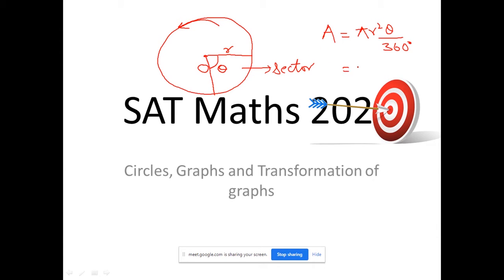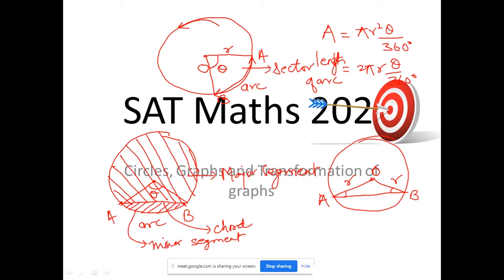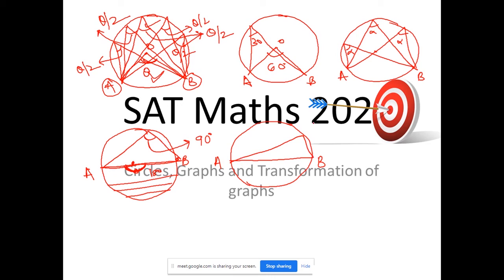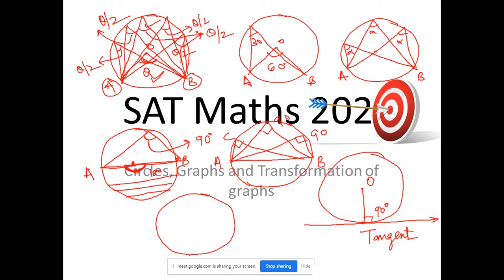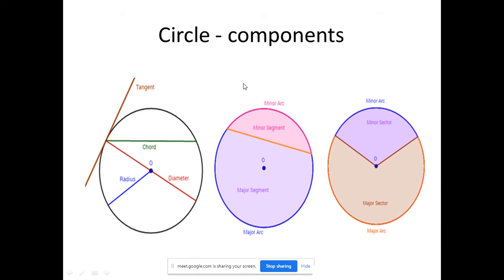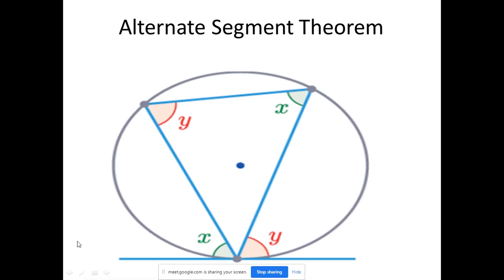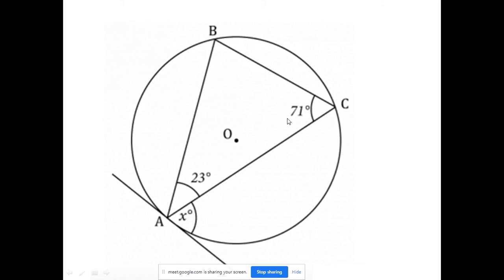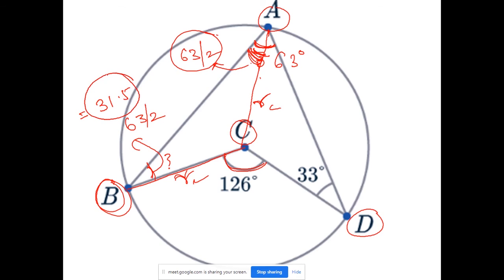Circles Theory and Practice Questions in 22 Minutes! | Naveen Rai | Hello Study Global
Learn about the concepts of Circles and how to apply them. Mr. Naveen Rai is the head trainer/ founder at Hello Study Global who has 7+ years of experience in academic training.

Do tell if you have any doubts in the comment section!

HSG is a one-stop destination for all your study abroad needs. We provide Online training (in GRE, SAT, GMAT, ACT, LSAT, PSAT, IELTS, and TOEFL) and counselling services to students for a global career. We also help students in all admission related queries and assist them in the entire journey of securing admissions to their dream university.